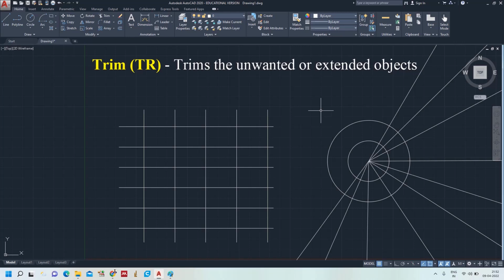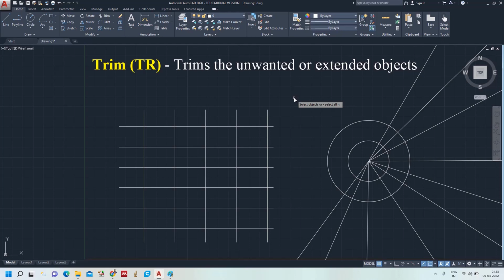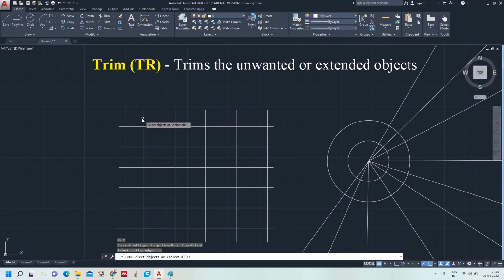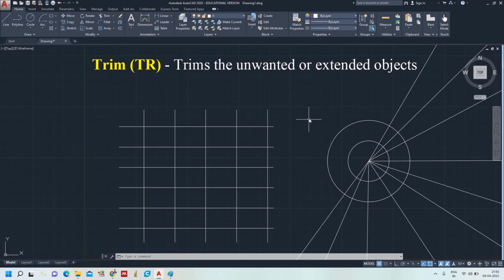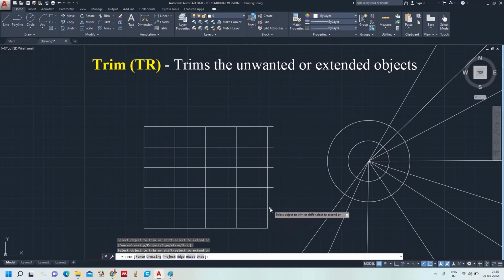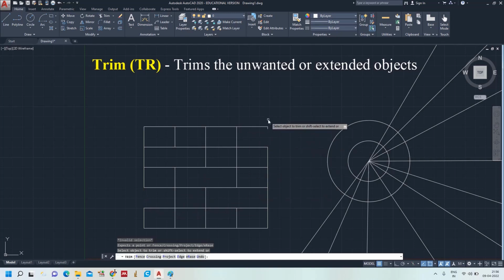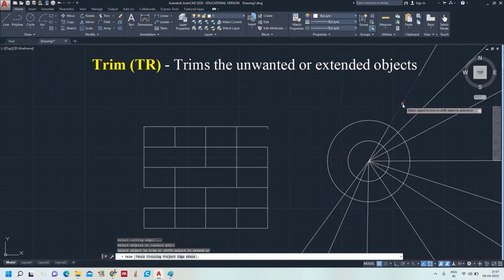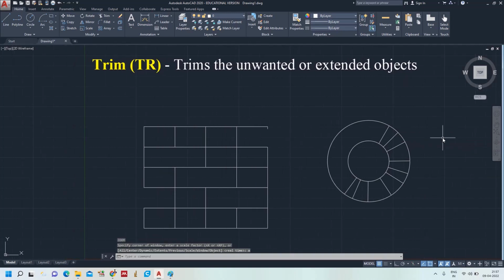Trim (TR) in AutoCAD